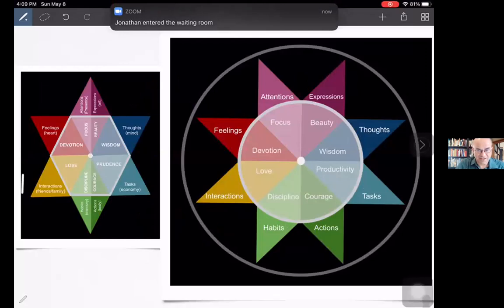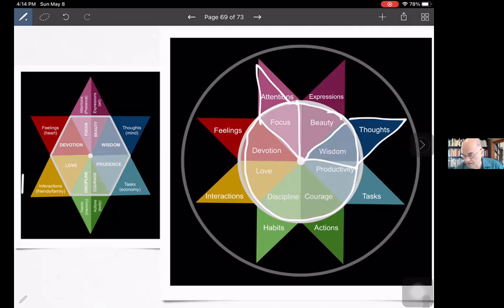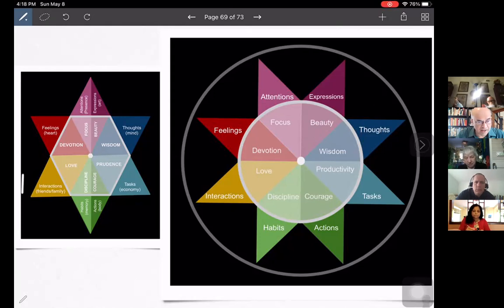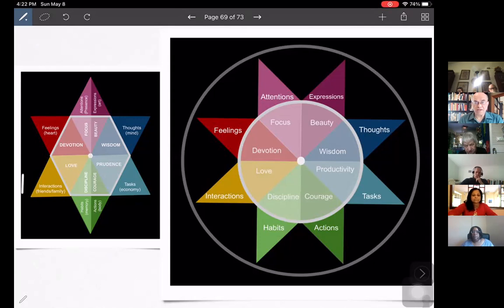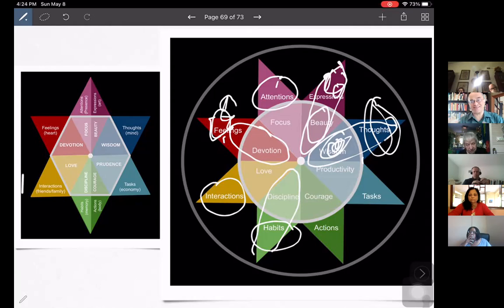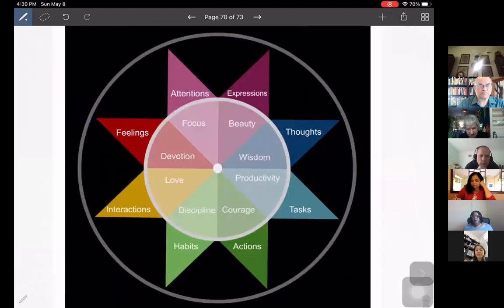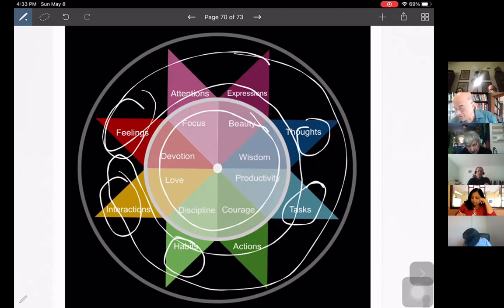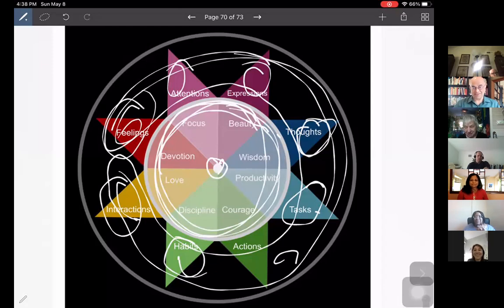Transforming Radiant Hexagon into a Mirror for Self